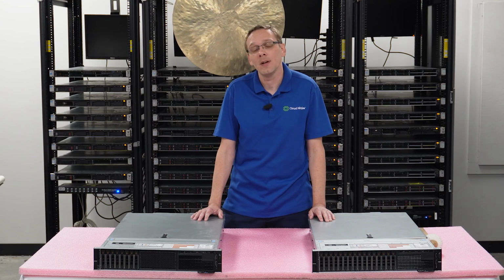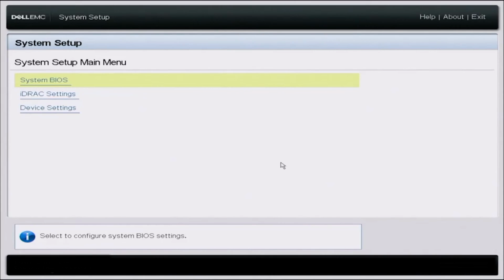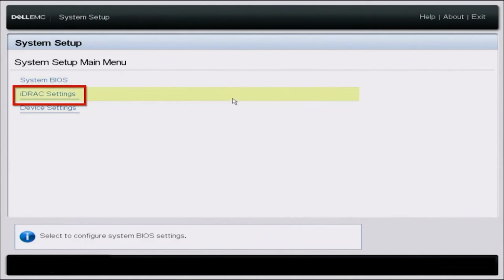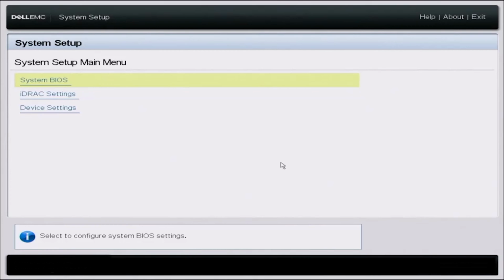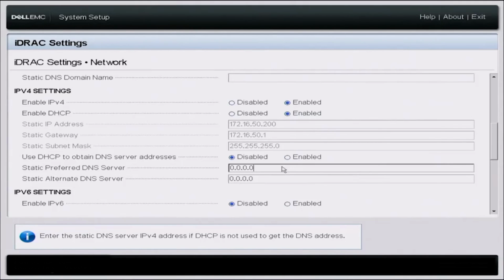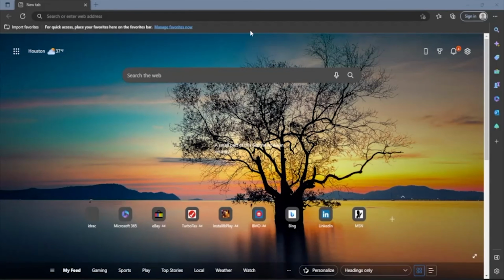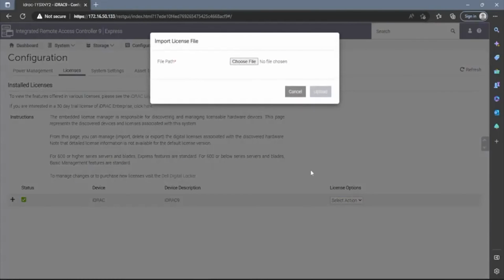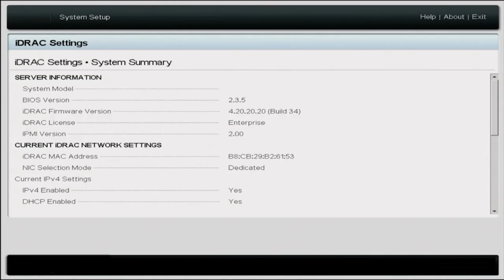Dell PowerEdge R740 Server | R740 iDRAC9 Upgrade | iDRAC Express to Enterprise License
Dell PowerEdge R740 Server iDRAC9 Upgrade | iDRAC9 | iDRAC Express License to Enterprise License

Dell PowerEdge R740 - This video is the 8th video of the R740 series, and we will talk about iDRAC.  We will show you how to check what iDRAC license you have, and we will show you the steps to upgrade an Express license to an Enterprise license. This series includes:

This video will be all about iDRAC9 on the PowerEdge R740 server.  We will show you how to check on which version/license your Dell R740 server currently has.  The two license options are express and enterprise.  An Enterprise license allows for remote access of your server.  We will then show you how to upgrade from Express to Enterprise.  This video will show you, step by step, how to install your Enterprise License.  You will start out by configuring your iDRAC IP address on your system and can follow the steps in the video.

Here is the link to purchase IDRAC9 Enterprise licenses for your Dell server:

Do you want to buy a refurbished Dell PowerEdge R740 server?  You can custom configure your own server.  We have 8 Bay LFF, 8 Bay SFF, and 16 Bay SFF options in stock.